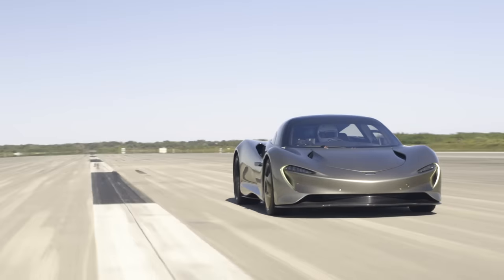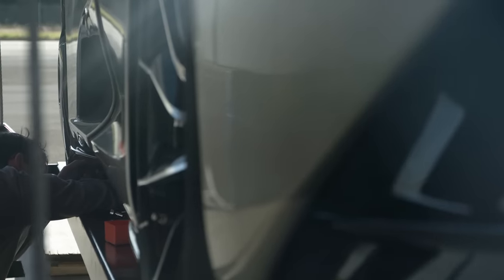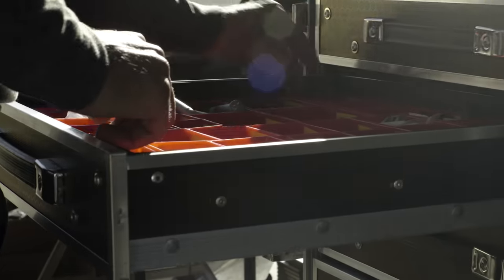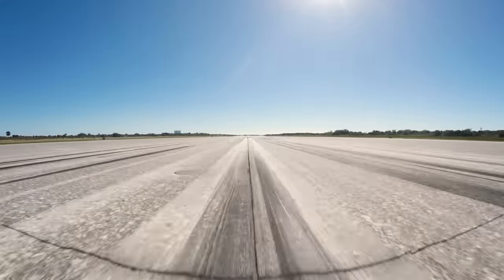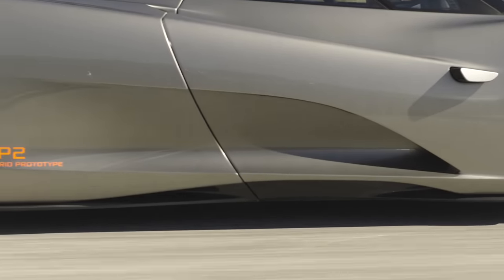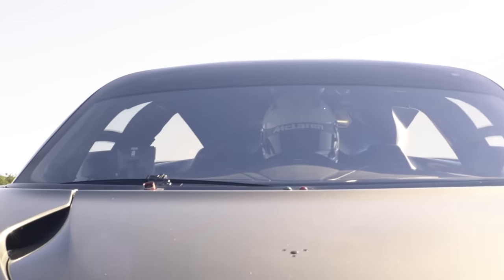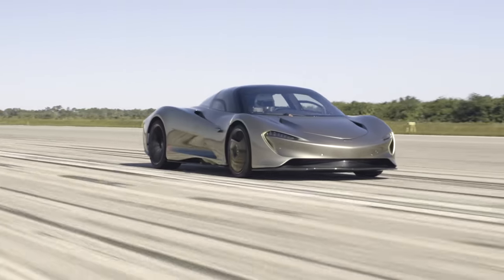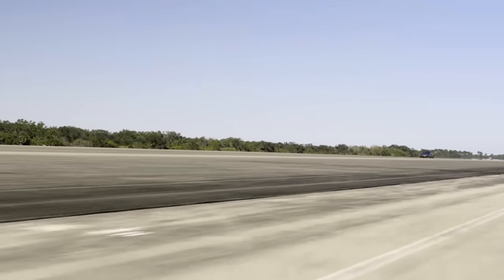Speedtail: Achieving the Maximum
The Speedtail’s intensive development programme didn’t just create a 250mph road car – it paves the way for future McLarens